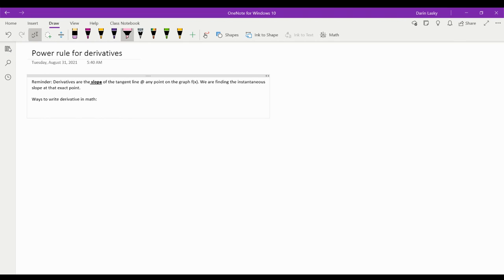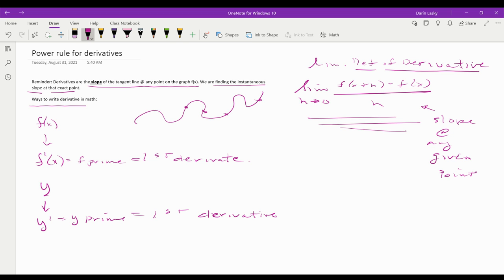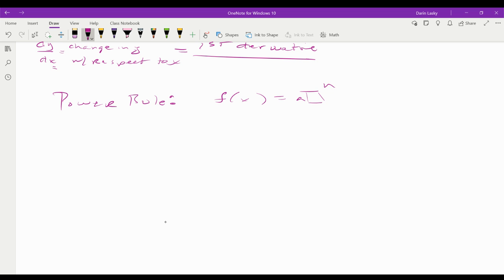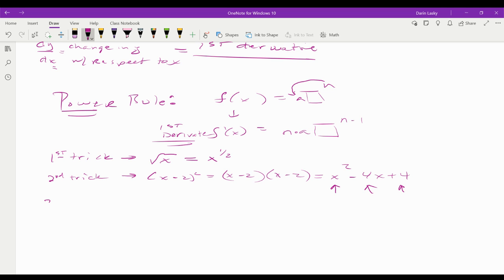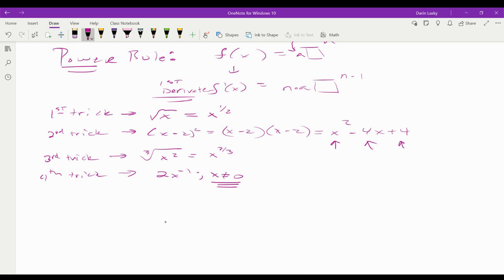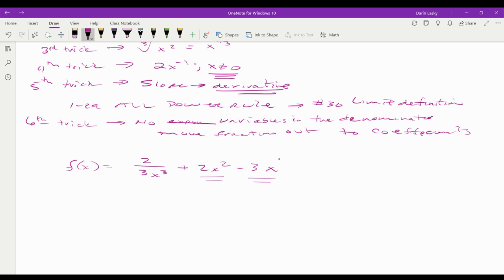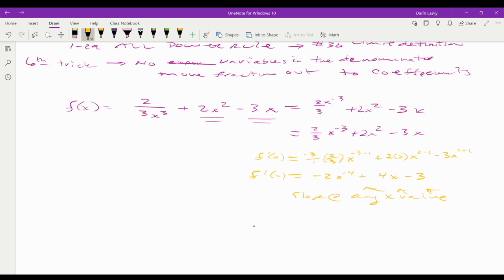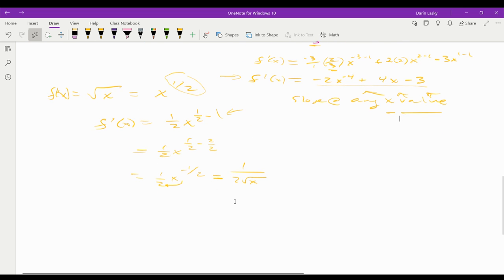power rule derivative